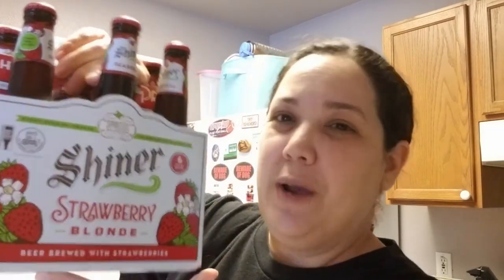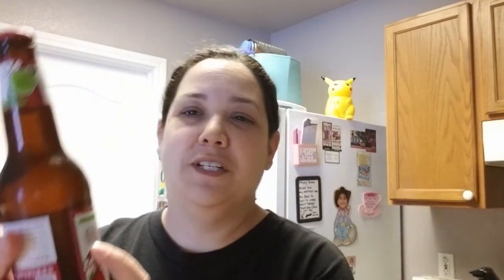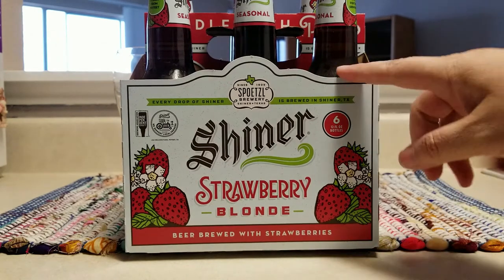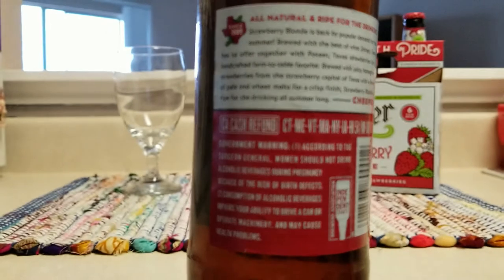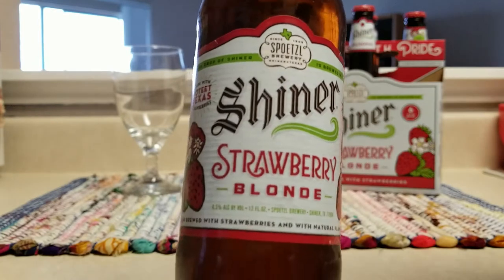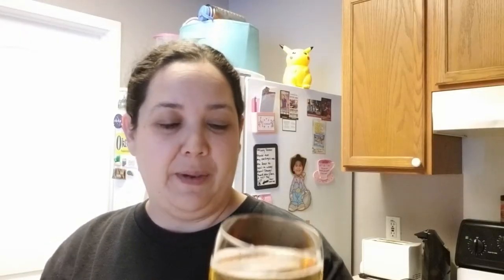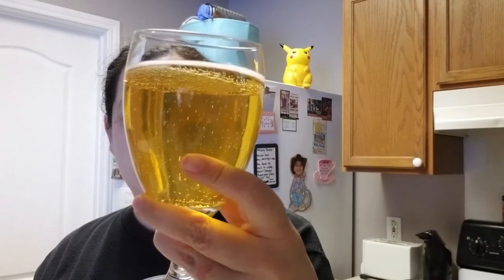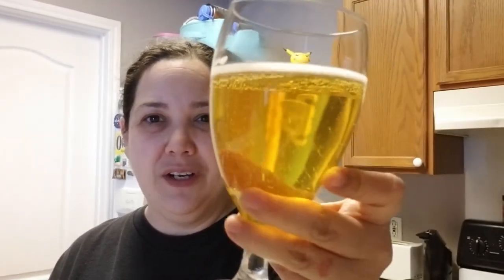Strawberry Blonde Beer Review || Shiner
With strawberry season in hand, every year Shiner brings out their Strawberry Blonde made with Strawberries from Poteet, Texas.  I'm just getting my feet wet at trying local beers from around Texas.

Did you know I have lost 45 lbs. because of Nutrisystem!!!

I’m Cristy.  This channel is dedicated to the things, places, and events I “Ever Just” wanted to do.  So, join me as I start my journey as a 40-year-old going back to school, traveling as much as I can, and being the best mom, aunt, cousin, friend, and daughter, I can be.